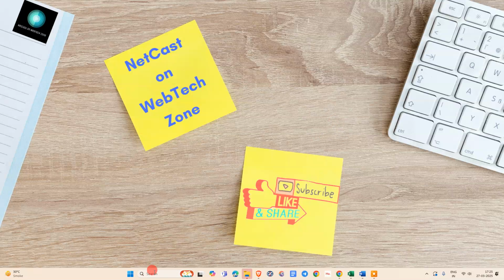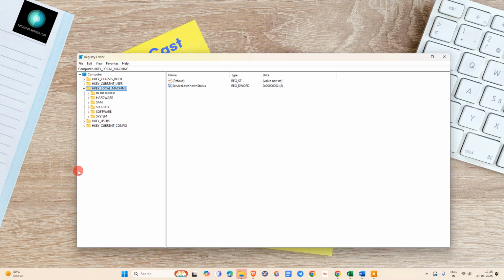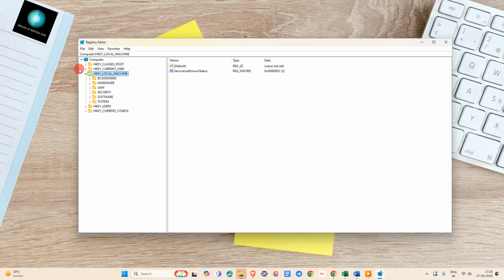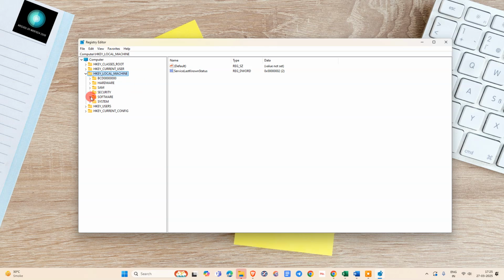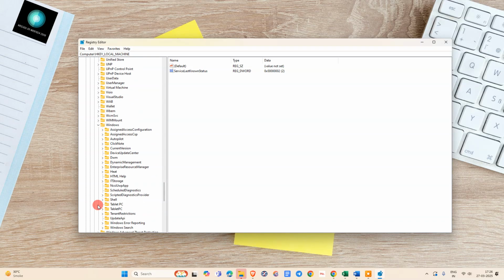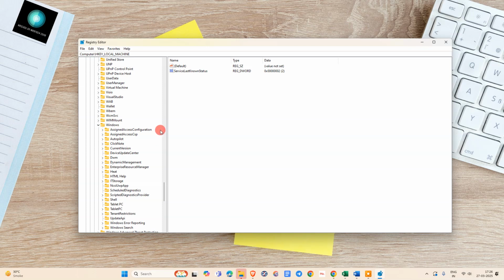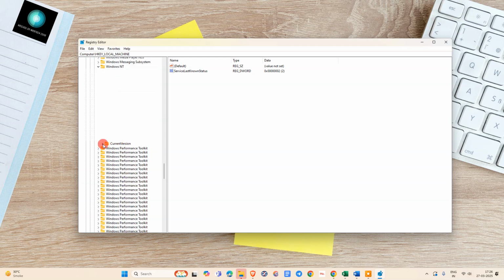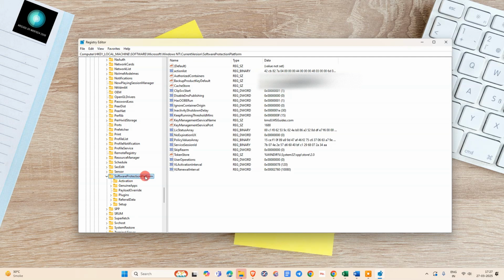How to Find in Windows 11 Your Product Key?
In this video tutorial, I will show you how to find your Windows product key. This method works for both Windows 11 and Windows 10.

Steps to Find Windows Product Key

1. Open the Search Bar and type Regedit then click on Registry Editor.
2. Click Yes to allow permission.
3. In the Registry Editor window, navigate to HKEY_LOCAL_MACHINE and expand it.
4. Go to Software then expand Microsoft.
5. Scroll down and find Windows NT then expand it.
6. Click on CurrentVersion and then select SoftwareProtectionPlatform.
7. Look for BackupProductKeyDefault. The value next to it is your Windows product key.

Use this key when updating or reinstalling Windows.